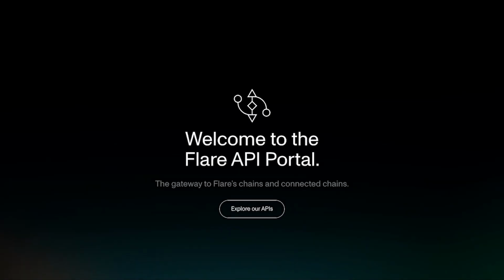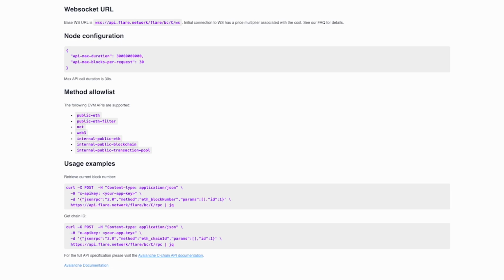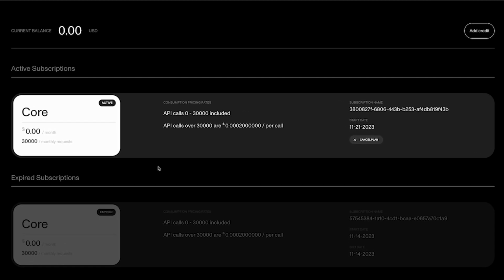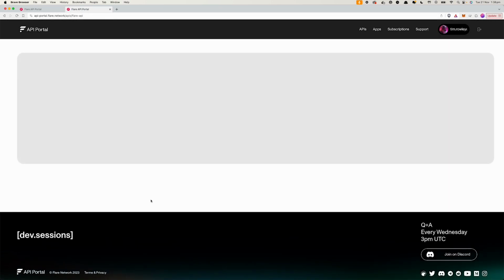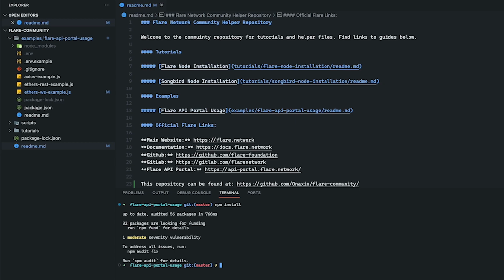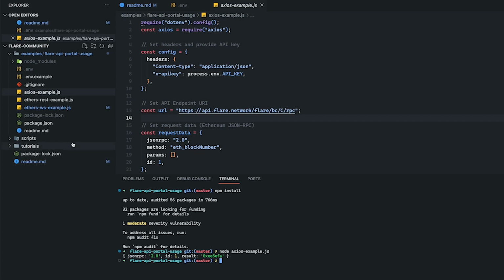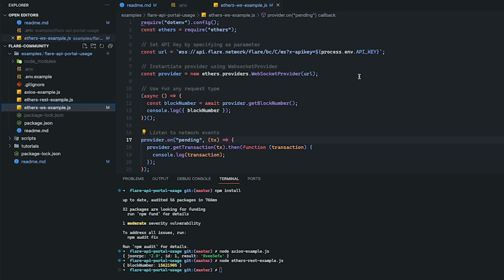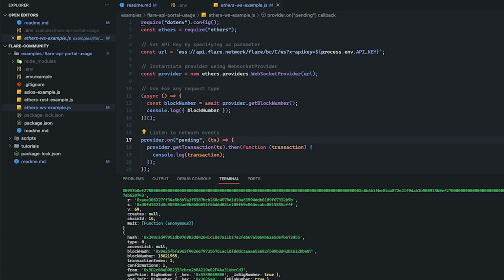Flare API Portal: Getting Started